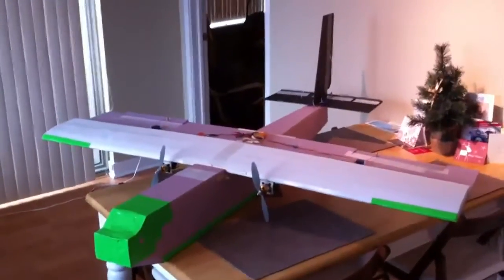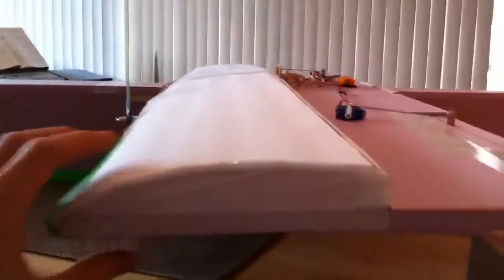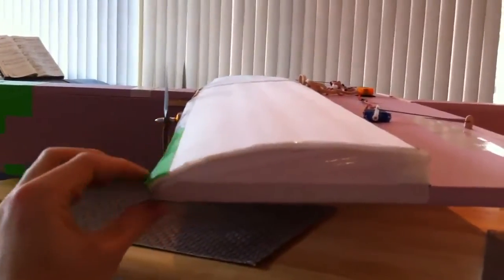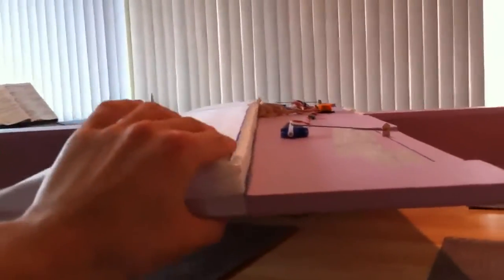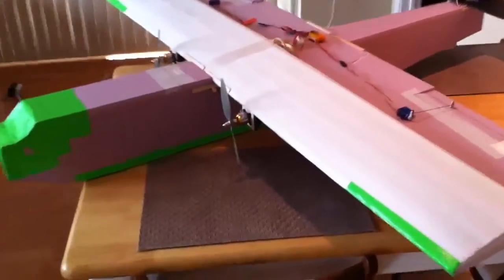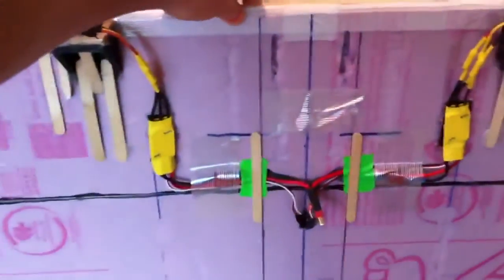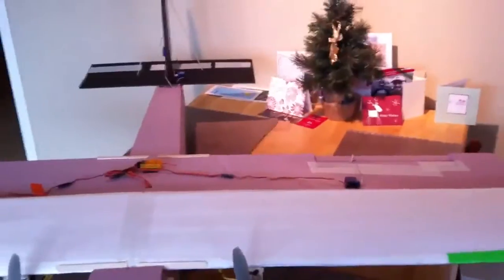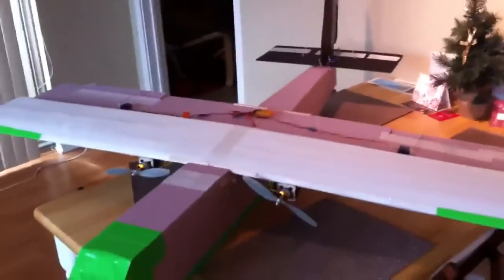RC Cargo Plane - Design and Maiden Flight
This plane has a 60 inch x 15 inch removable wing with a 55 inch fuselage (NOT 45 inches). I made a KFM2 airfoil using the foam from DollarTree foamboard (the outer paper is stripped away from both sides, leaving the flexible center foam) (NOTE: in the video I mistakenly say "6mm depron") that is hot glued to the leading edge of the wing and is bent back to a step at 50% of the wing chord. It is mostly made of 1/2 inch wall insulation pink foam with some black Staples foamboard for the elevator and rudder. This plane is completely built out of foamboard, wall insulation foam, popsicle sticks, hot glue, packing tape, and wire for the push rods.

Motors: RCHotDeals A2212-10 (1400 kV) motors
Props: 8x3.8 APC slowfly props (one is a pusher prop to make them counter-rotating)
ESC: RCHotDeals 30A brushless ESC
Rx: Orange Spektrum-compatible 6 channel Rx
Battery: 5000 mAh 25C Blue Lipo
Servos: 4 x 9-gram servos
Tx: DX7se